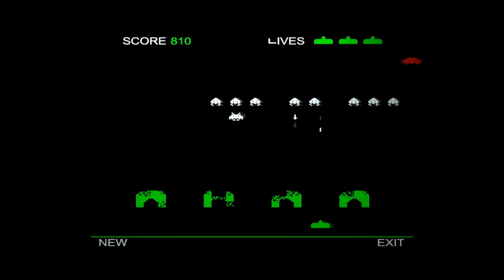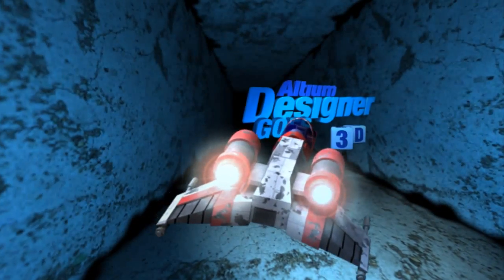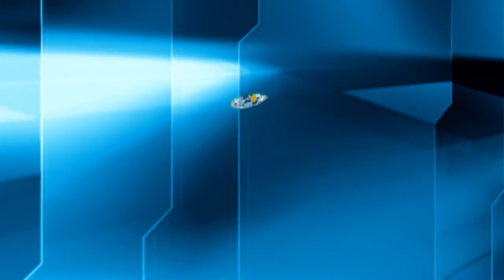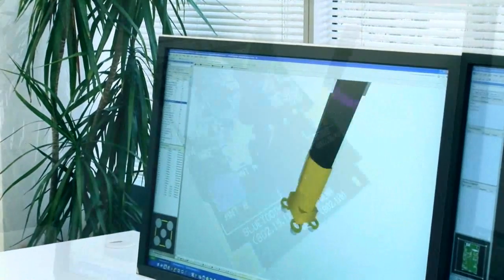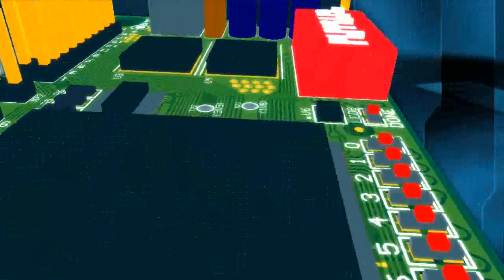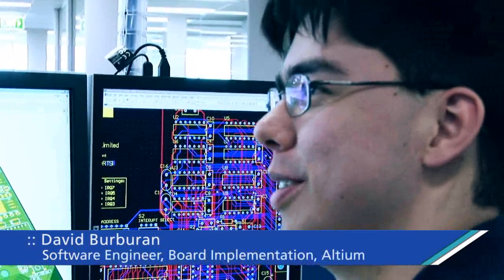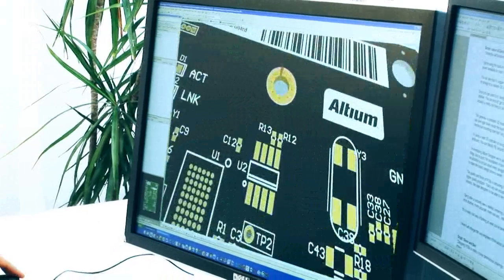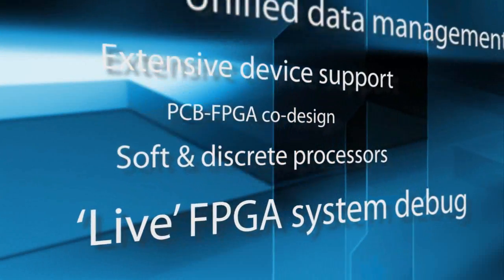Altium Designer 3D, PCB Design CAD Tool Overview